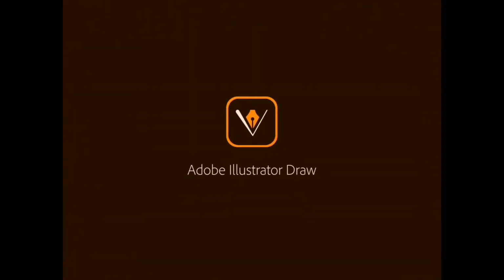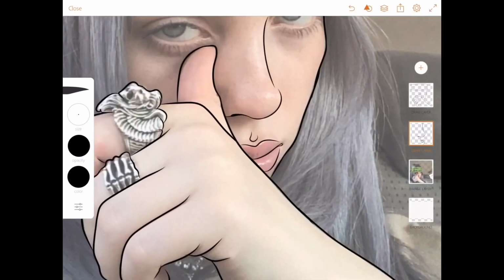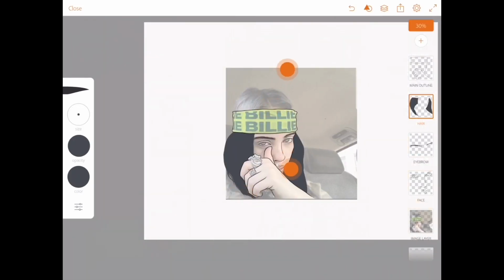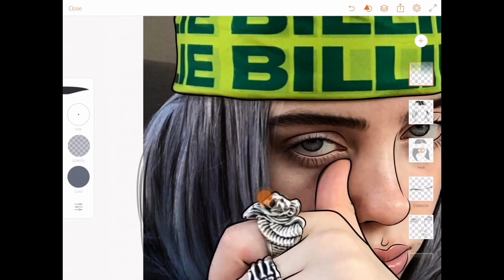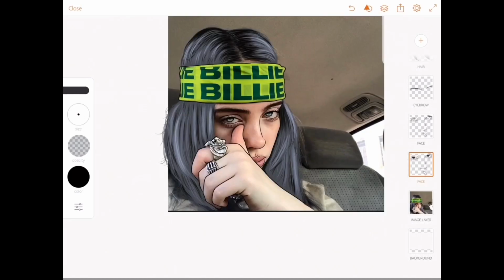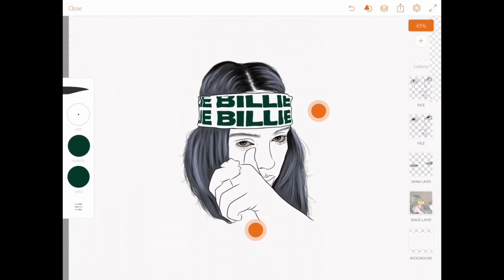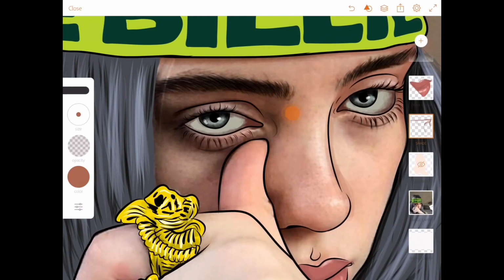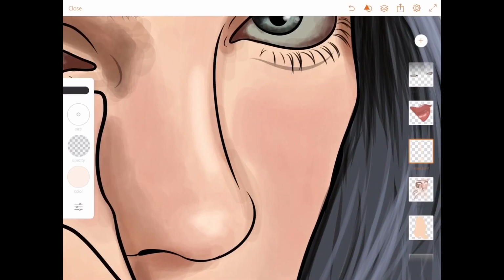How I turn Billie Eilish into a cartoon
learn how to cartoon yourself, your pictures on your mobile phone, tablet and ipad using this app : Adobe draw .

Be sure to watch this video to the end to see the final outcome on the easy way to cartoon pictures